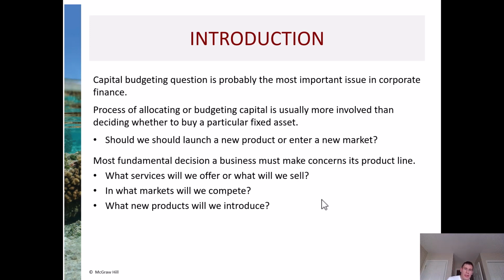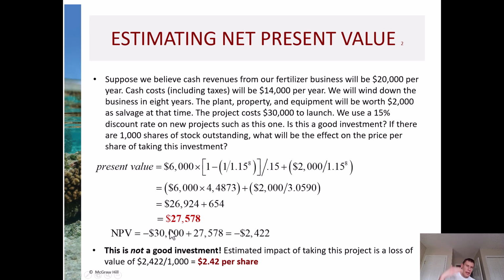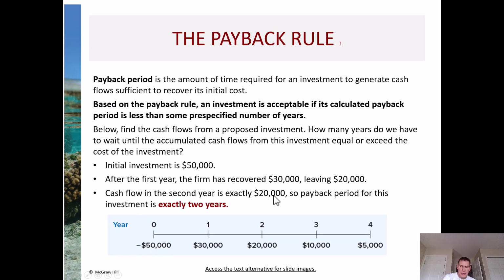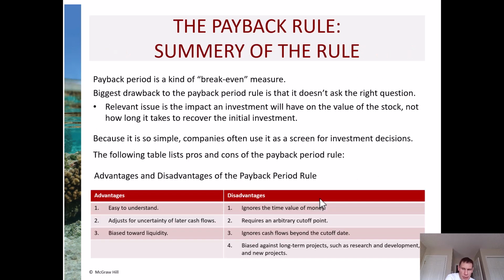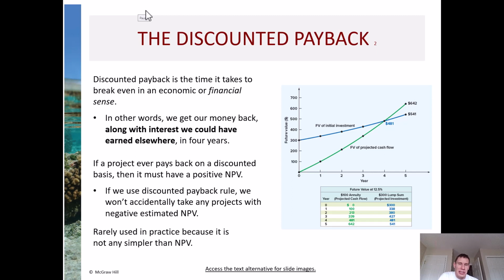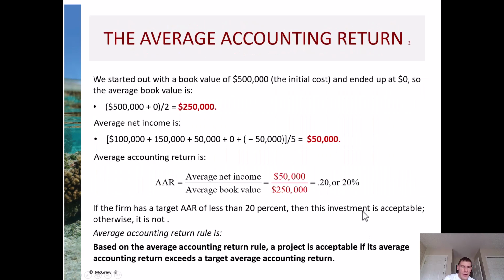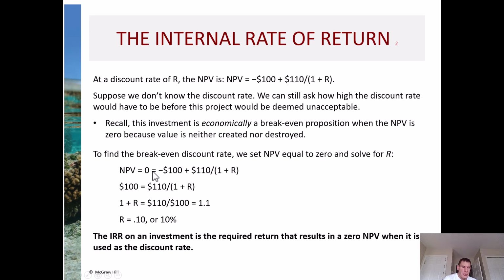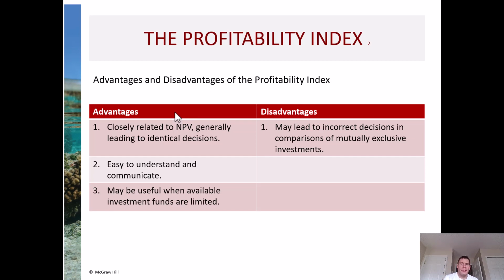Net Present Value and Other Investment Criteria